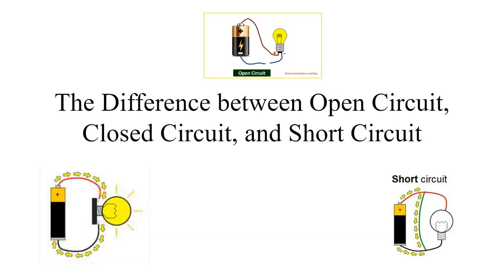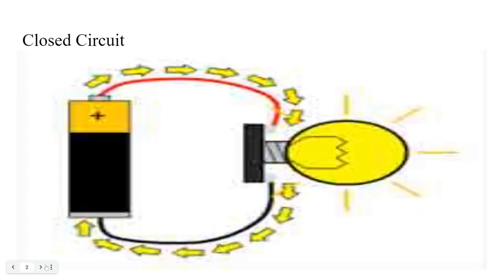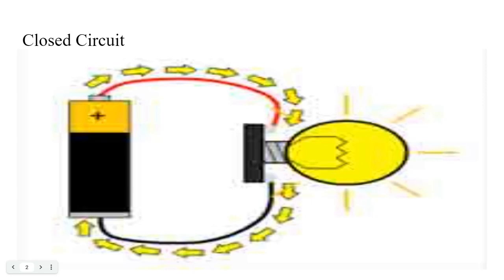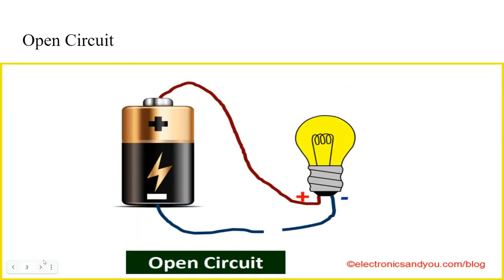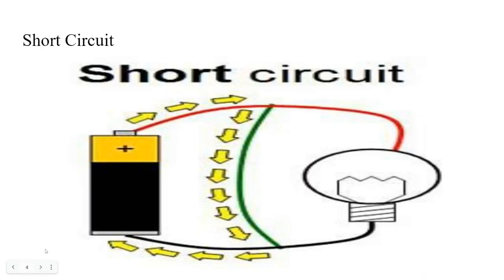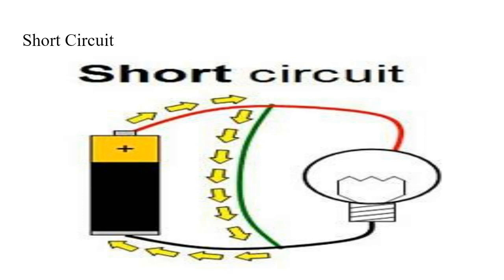The difference between a Closed Circuit, Open Circuit, and Short Circuit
I hope that this will help you and get a good mark on your test (if you get one about this).